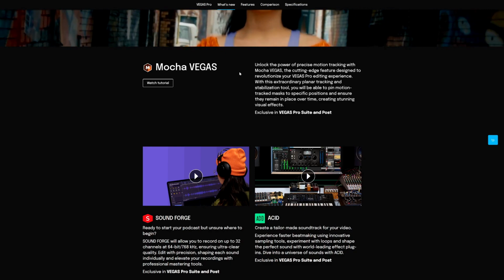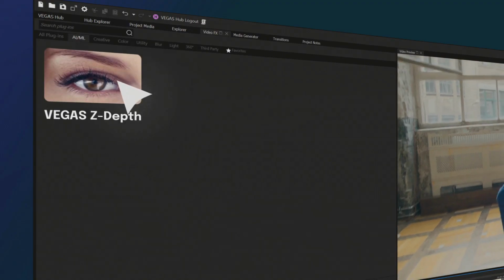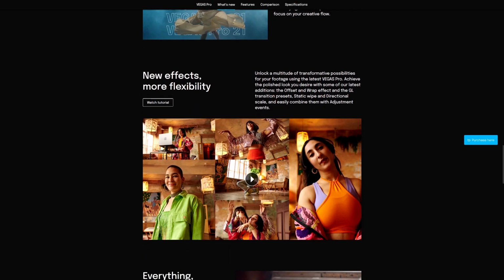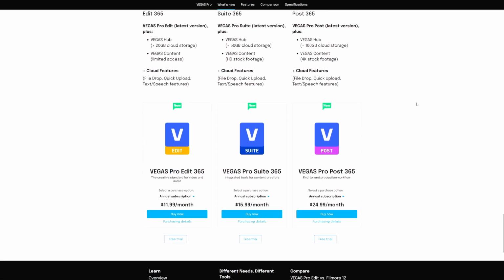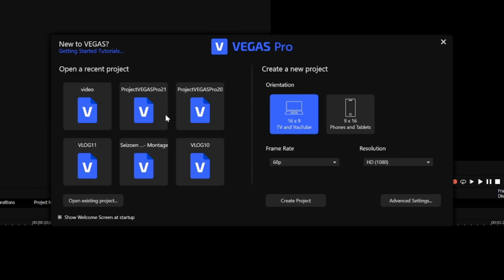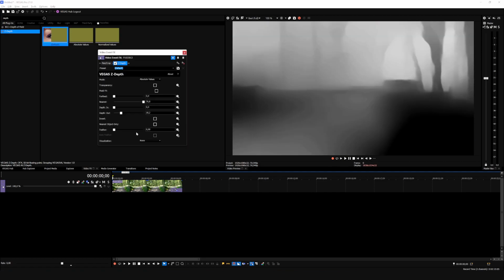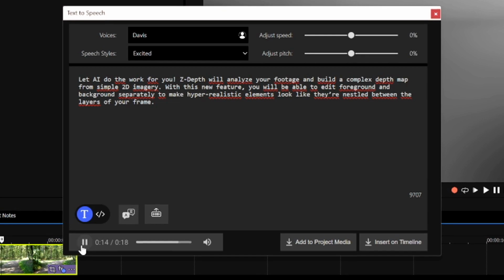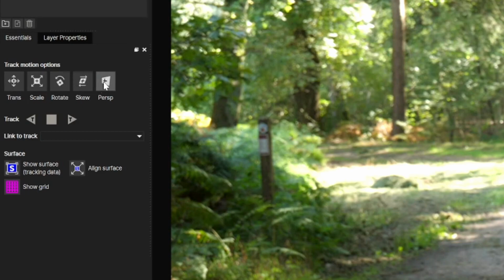VEGAS Pro 21 Released! (Full Walkthrough)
VEGAS Pro 21 released! In this new version we'll discuss all the new features + a giveaway to celebrate its release!

Timestamps:
Intro + Giveaway: 00:00 - 02:59
What's New In VEGAS Pro 21? 03:00 - 06:57
The New UI: 06:58 - 08:09
VEGAS Z-Depth: 08:10 - 08:33
Text To Speech: 08:34 - 09:50
Mocha VEGAS: 09:51 - 10:49
Outro: 10:50 - 11:46

Edited and written by: Alex Halford